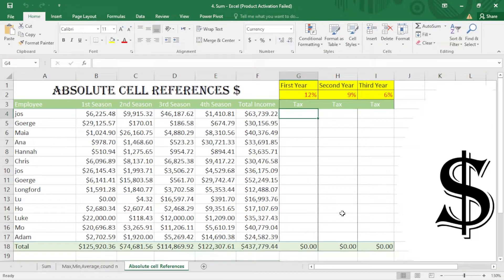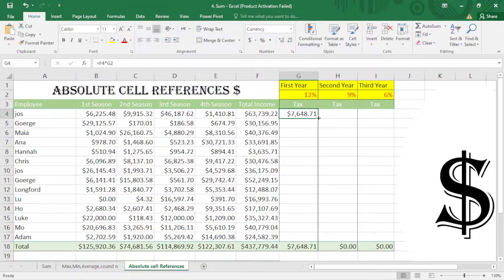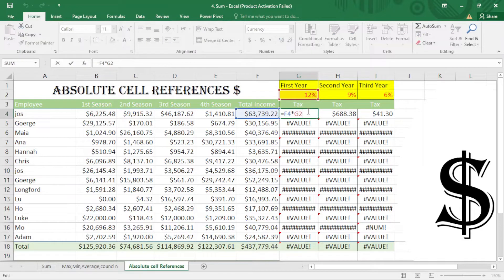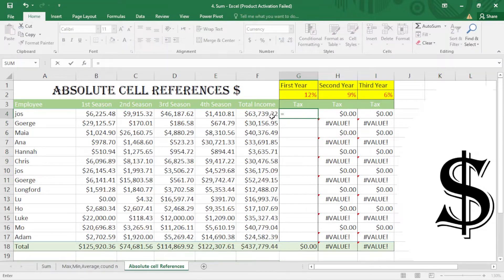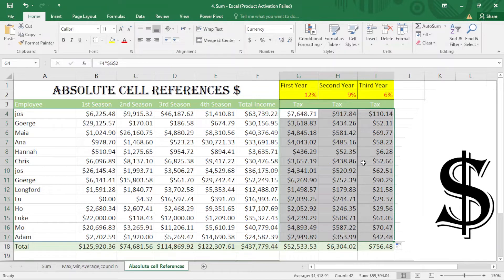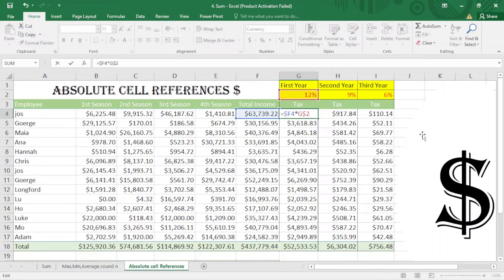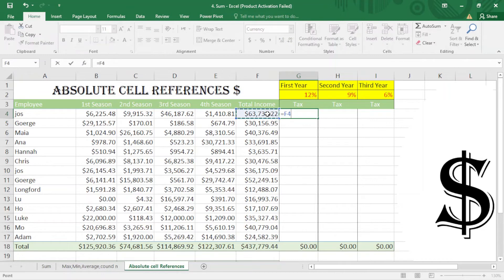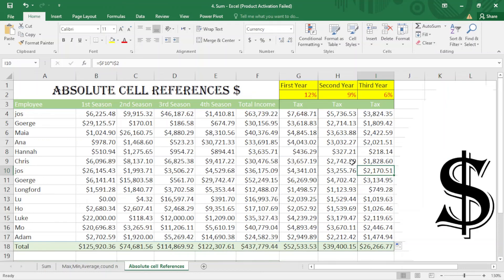Become master in Absolute Cell References in 6 minutes, how to lock a cell, a column and a row?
The absolute cell reference is very handy in Excel, we can apply it in different ways.
The shortcuts
F4 or Fn + F4
lockcell = F4 one time
lockrow F4 two times
lockcolumn F4 three times
Excel Shortcuts: